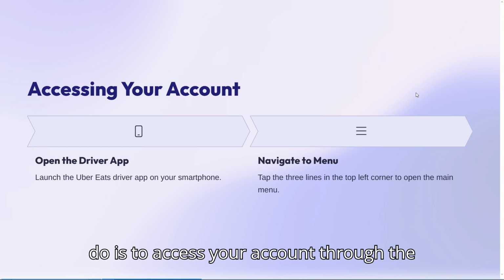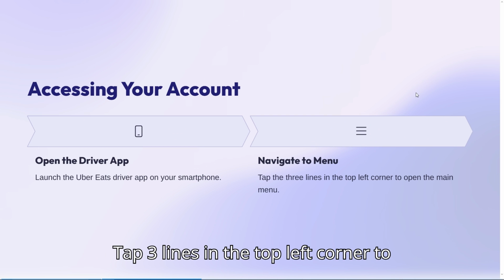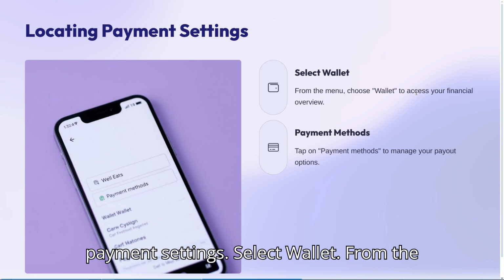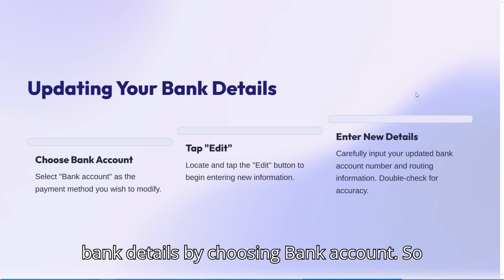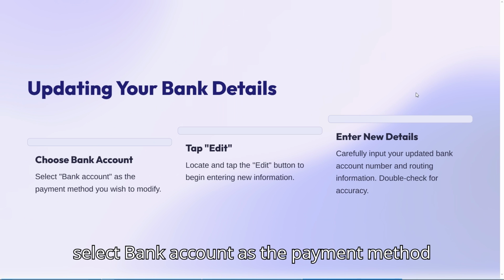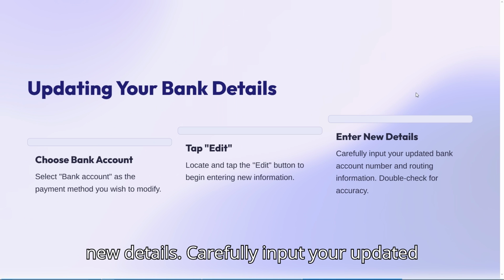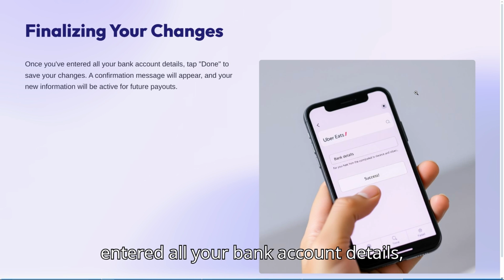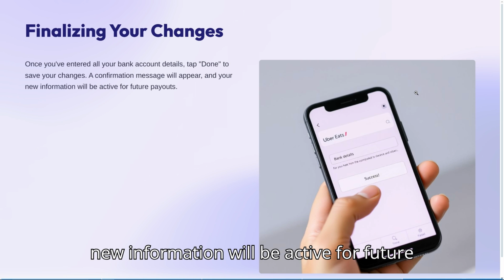Add Your Bank Account to Uber Eats Delivery Driver App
Learn how to link your bank account in the Uber Eats delivery driver app to ensure smooth payouts. This simple guide walks you through accessing the app settings, entering your account details, and verifying setup—so you get paid fast and securely.